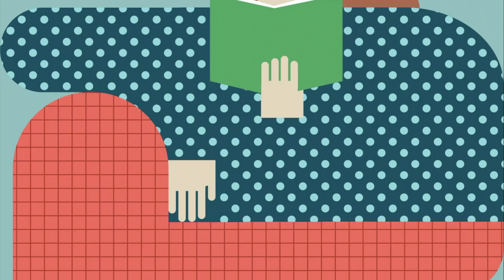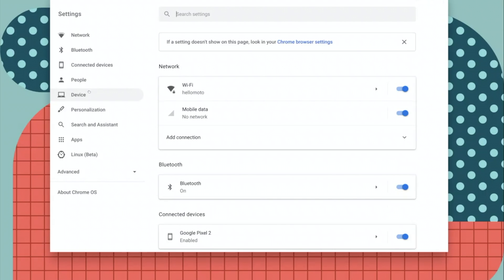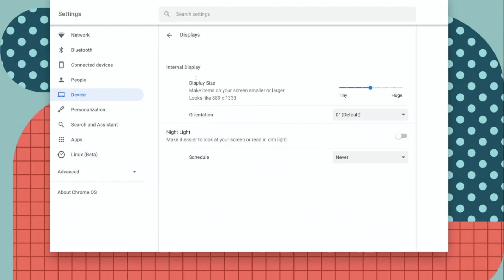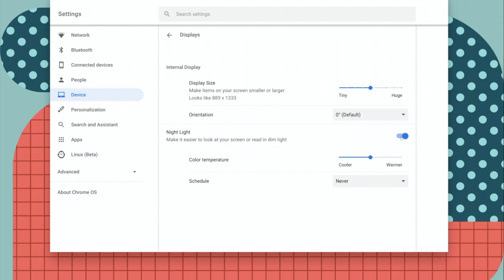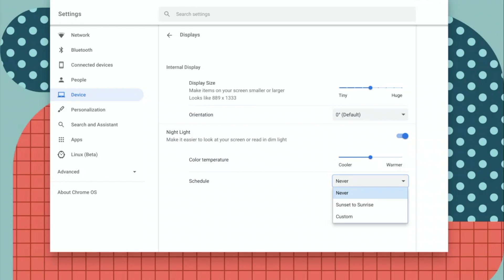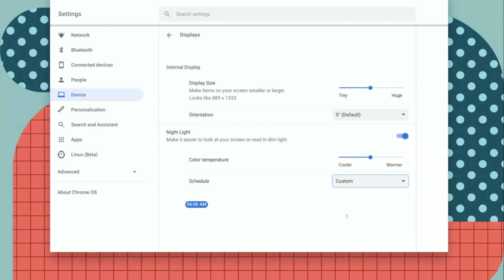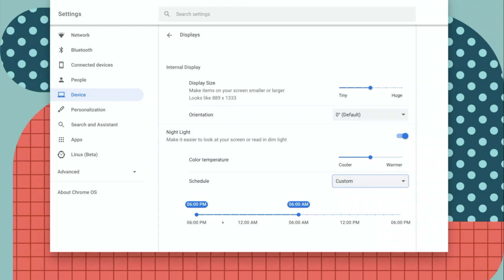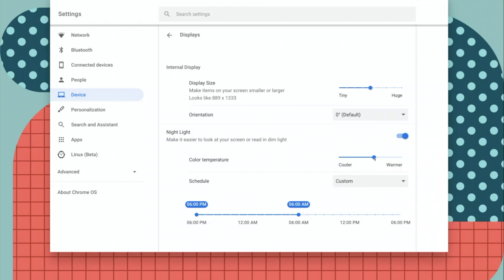How to Enable Night Light on Your Chromebook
The easiest way to enable Night Light is from the notification area or the system tray. To do this, click on the bottom-right corner of the screen where the time and battery icons are displayed. Click the Night Light icon to toggle Night Light “On” or “Off”.